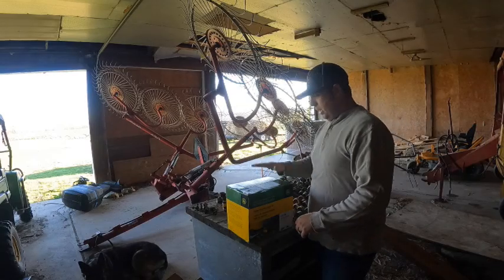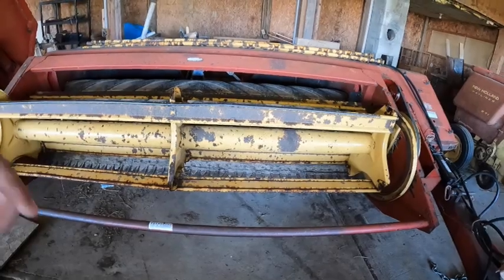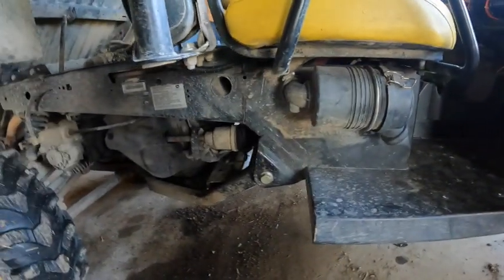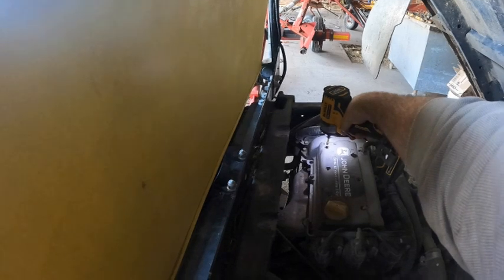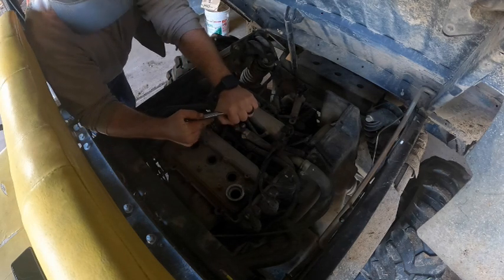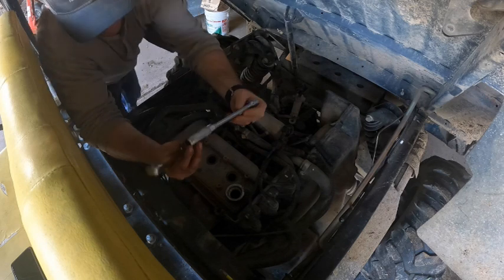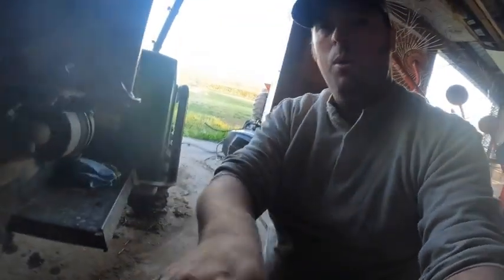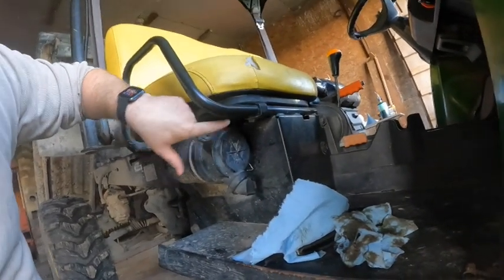Gator Maintenance: Oil change, Spark plugs, Fuel filter and Air filter (John Deere Gator 825i)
Here at the links to some maintenance items on Amazon for the John Deere Gator 825i: